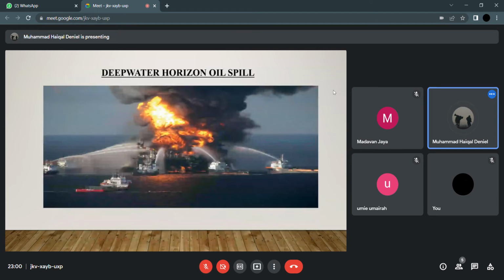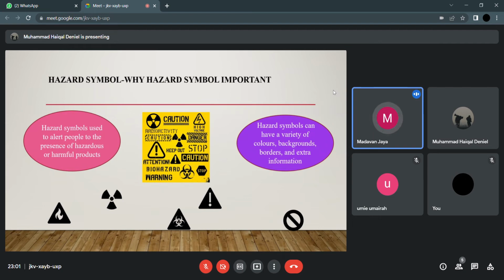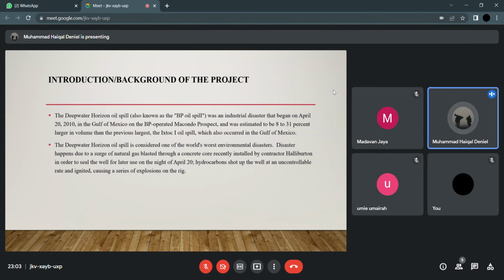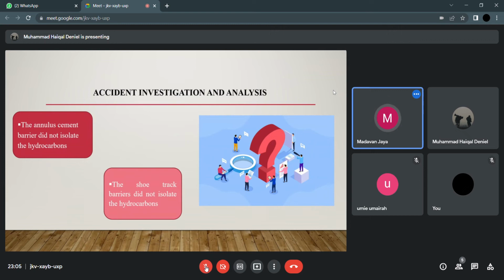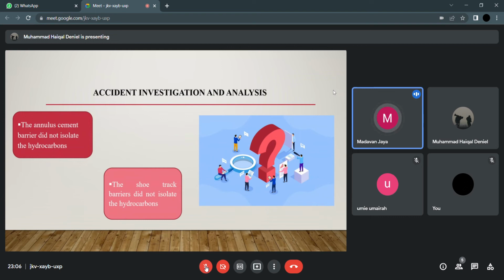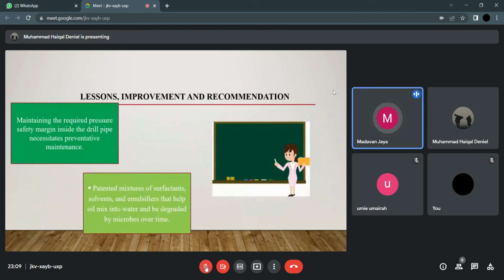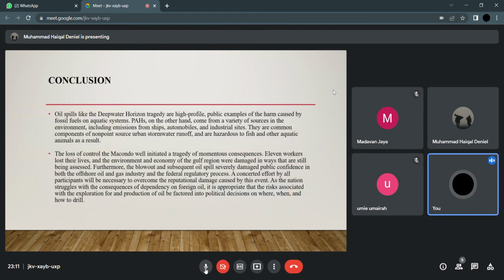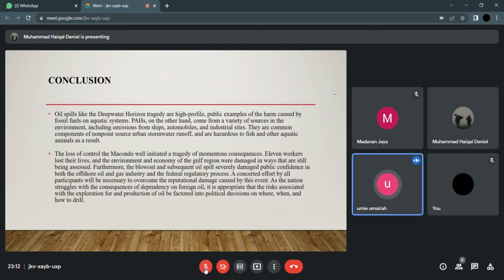DEEPWATER HORIZON OIL SPILL GROUP 4 PRESENTATION VIDEO